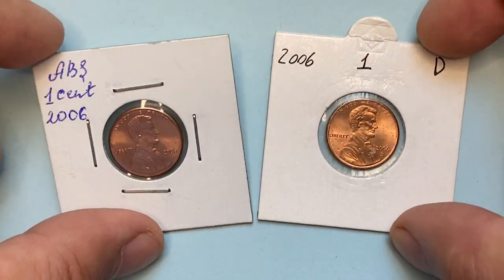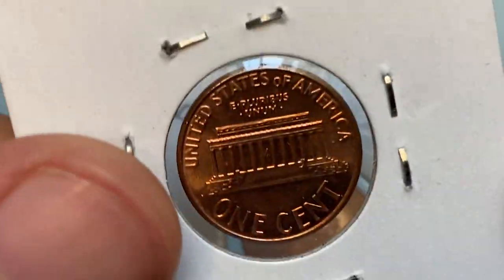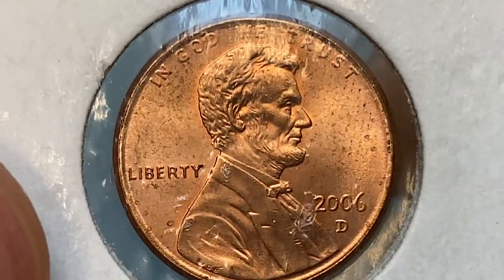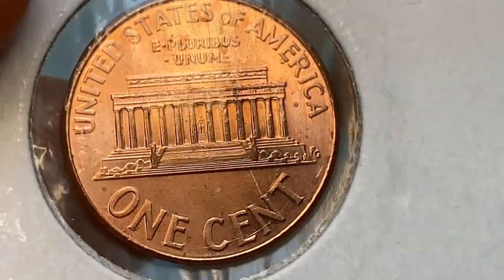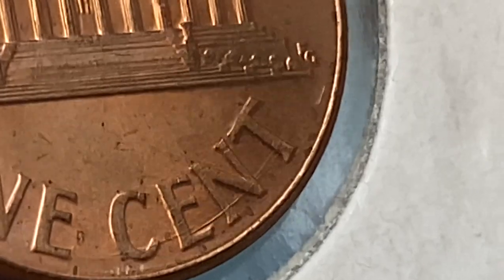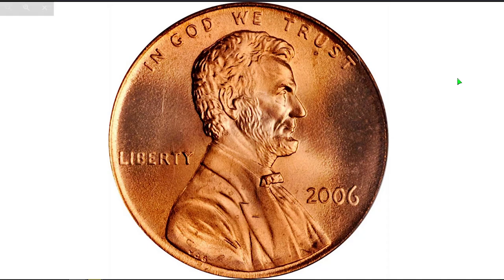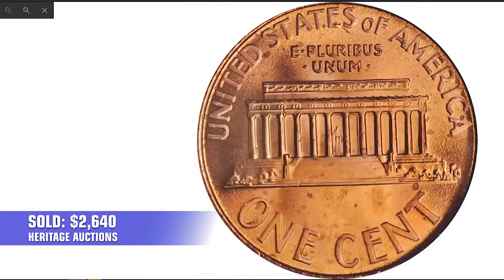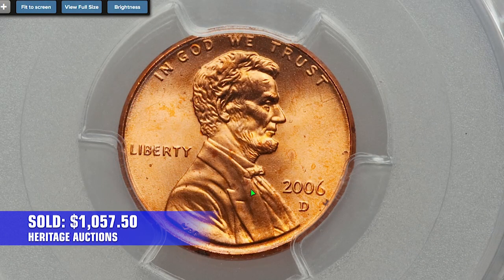2006 pennies worth over $2,500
In 2006, you could find 2006 pennies worth over $2,500! That's right, 2006 pennies are still worth money today!

If you're looking to make some extra money, pull out your 2006 pennies and start flipping them. With enough luck, you could turn your stack of 2006 pennies into a few hundred dollars! 2006 pennies are still worth money, so don't wait to start mining them!